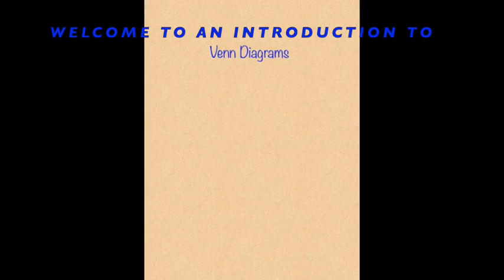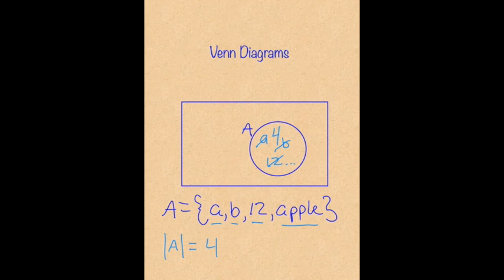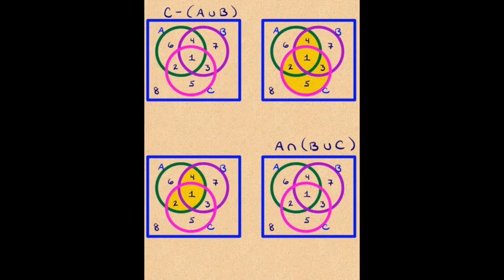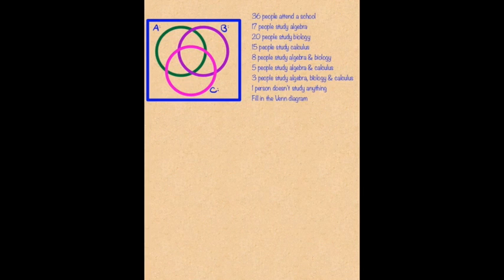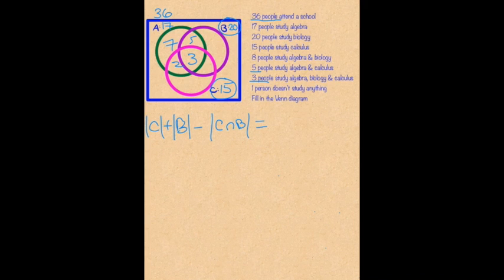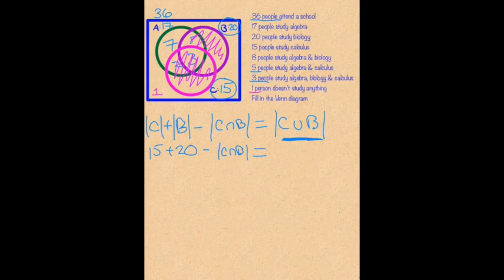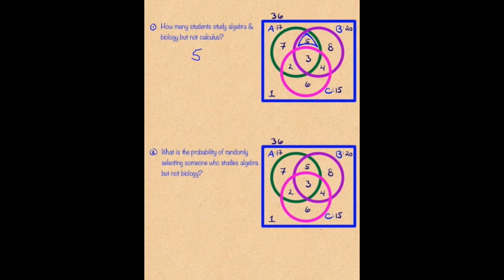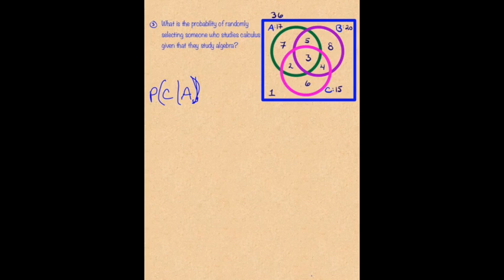Venn Diagrams 1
This is an intro to Venn diagrams. It shows how to input data into the diagrams and how to interpret basic set symbols. It also uses the inclusion-exclusion principle to determine unknown intersections. At the end, it shows how to read a Venn diagram for basic probability and conditional probability information.